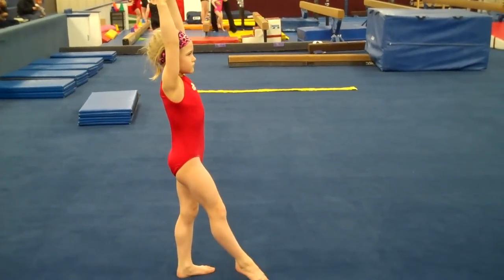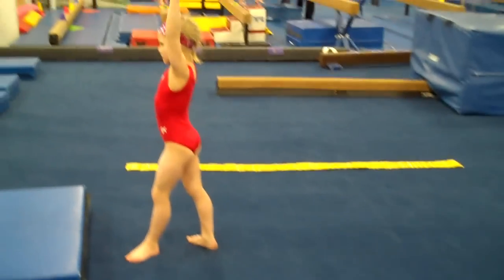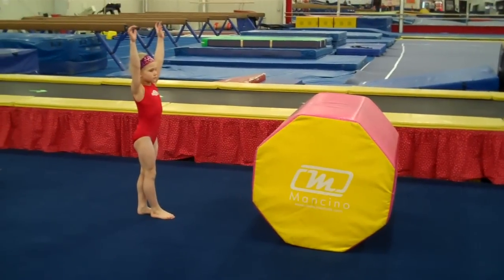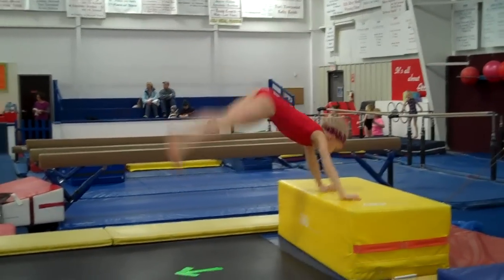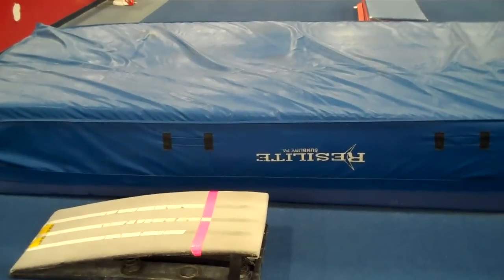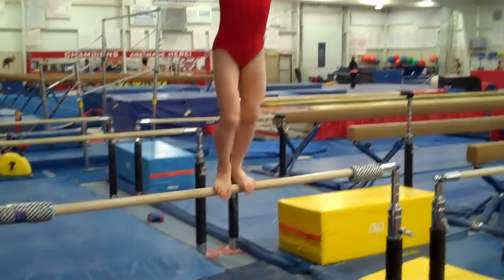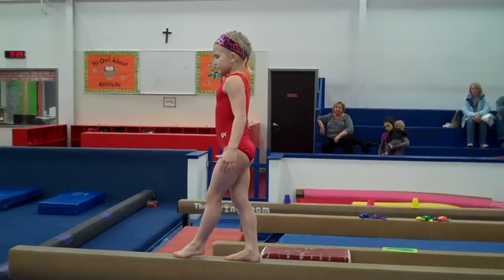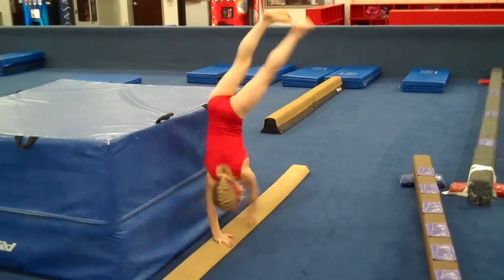Cincinnati Gymnastics Week Five Curriculum